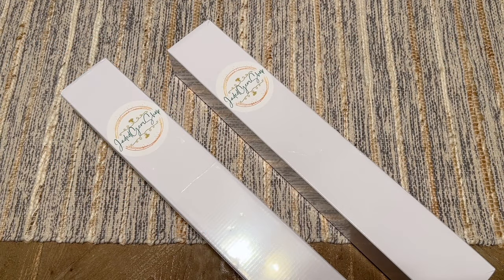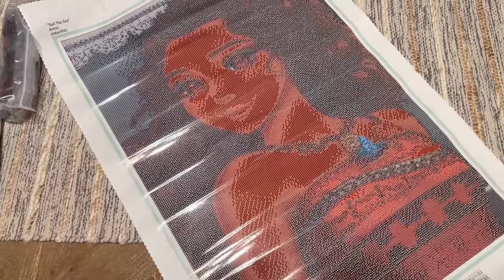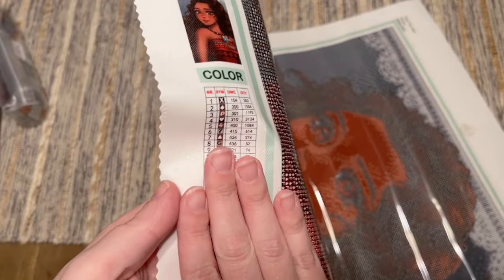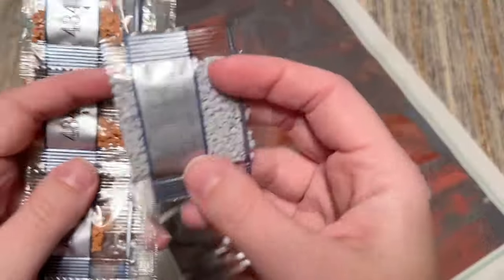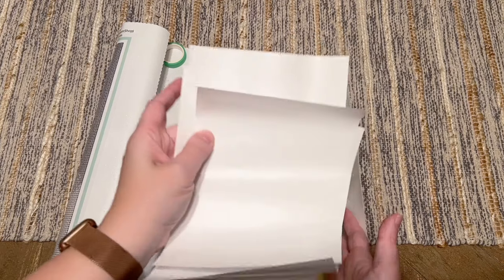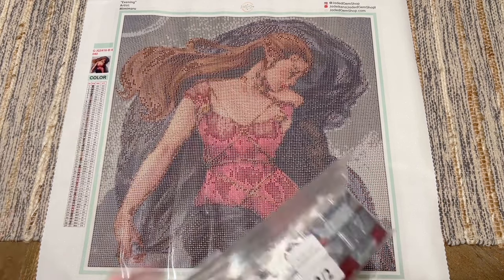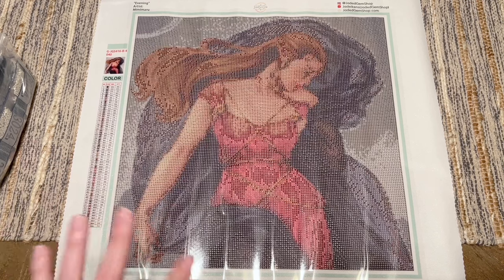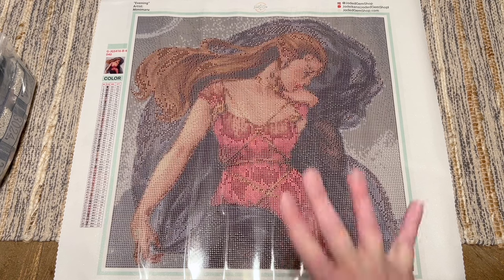Unboxing: Jaded Gem Shop Diamond Paintings - "Sail the Sea" and "Evening" 😍 So dreamy!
Hello friends!

Welcome to an unboxing of two beautiful kits and new releases from Jaded Gem Shop. I'll be adding "Sail the Sea" to my Mari945 princess collection, and I also ordered my first kit from the artist Mimimaru called "Evening." I chose to get "Evening" in a crop of the image so I could get a smaller size, but still see the detail of the part of the image I loved. These kits were "made to order" and are highly customizable - you choose the size, drill shape, image crop, whether to add ABs or crystals, etc.

The quality on these kits looks fantastic! I'll have some additional reviews and unboxings for you to take a look at below, if you're curious to see more.

✨ My Post Review of a custom of "Psyche Entering Cupid's Garden" from JGS and John William Waterhouse

✨ Katie